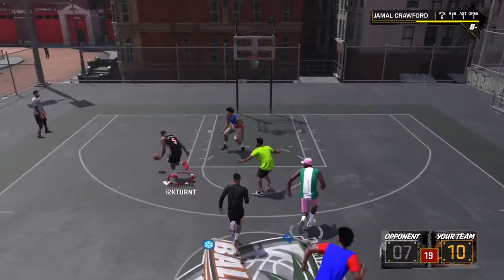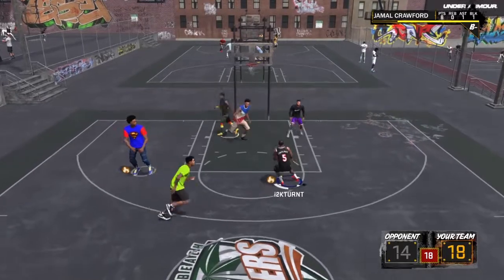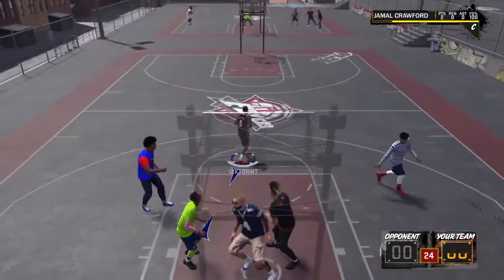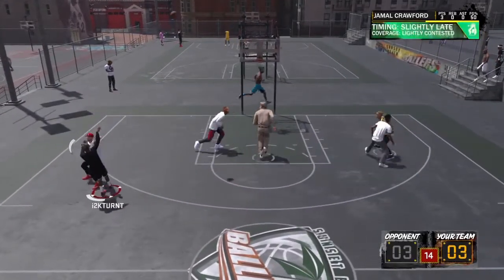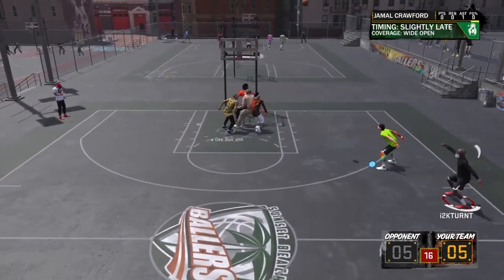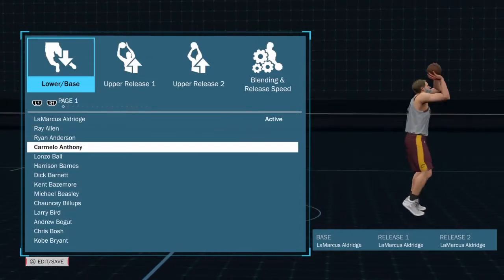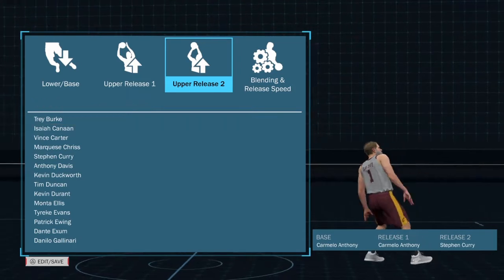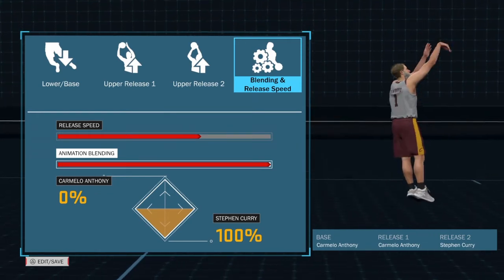THE WETTEST JUMPER ON NBA 2K18! MY BEST GO TO JUMPER?